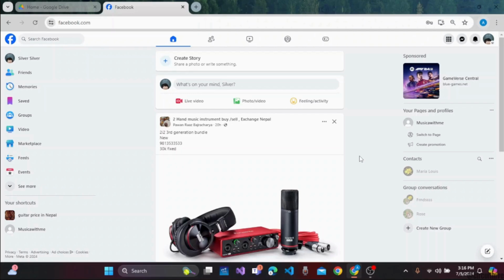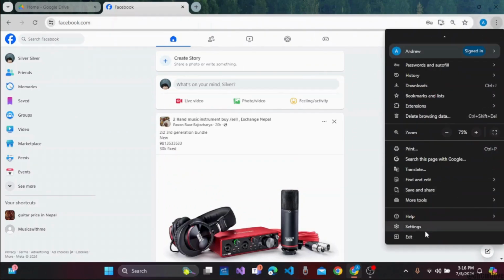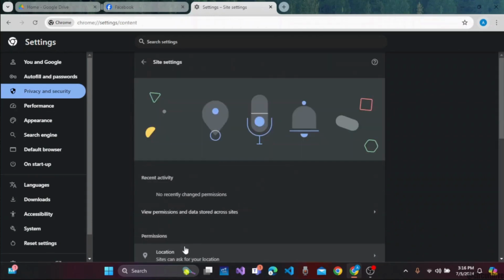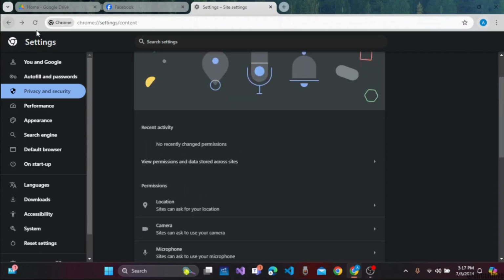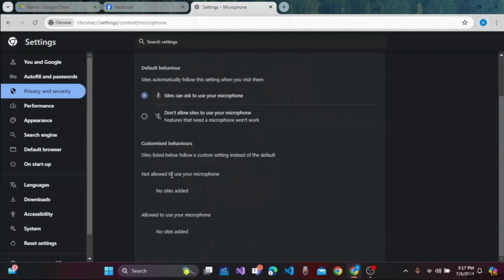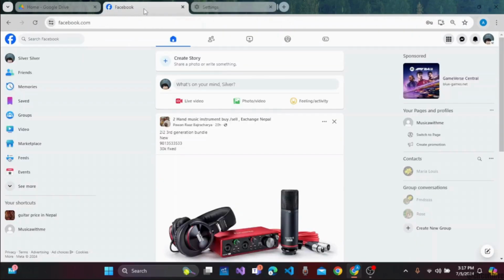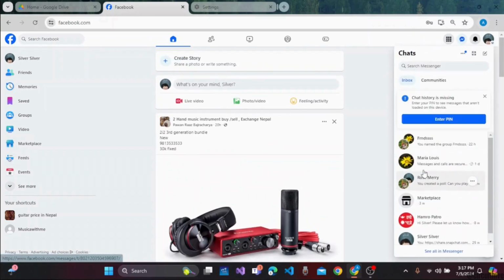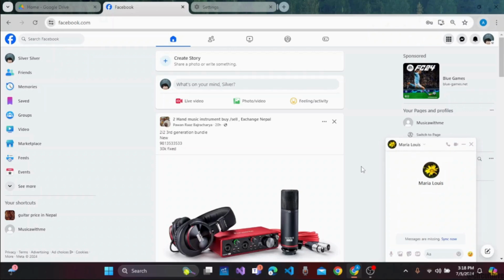How to Allow Camera and Microphone Access on Facebook Messenger on Laptop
How to allow camera and microphone access on Facebook Messenger on laptop in this step-by-step tutorial. Whether you're facing issues with permissions or setting up your devices, we've got you covered!

In this video, you'll learn how to allow Facebook Messenger to access your microphone and camera on a laptop. You'll also discover how to fix the Facebook Messenger error when it says you haven't allowed Facebook access to your camera and microphone.

Timestamps:
0:00 Introduction
0:20 Step 1: Accessing Settings
0:45 Step 2: Allowing Camera Access
1:30 Step 3: Allowing Microphone Access